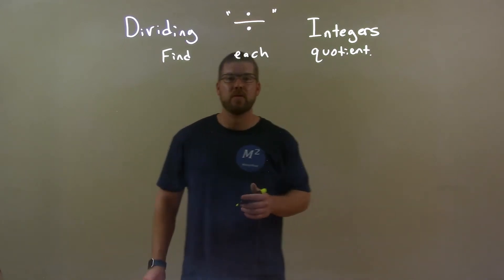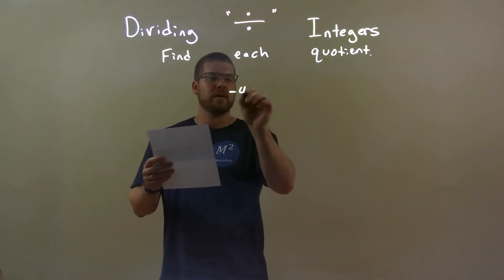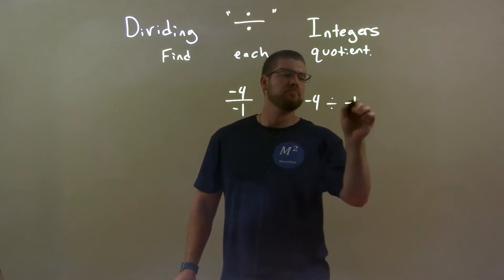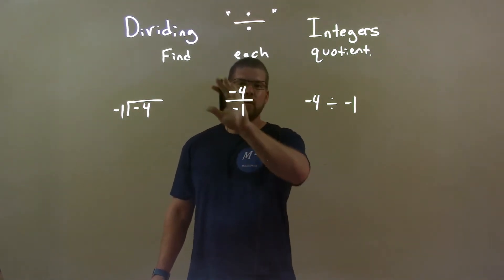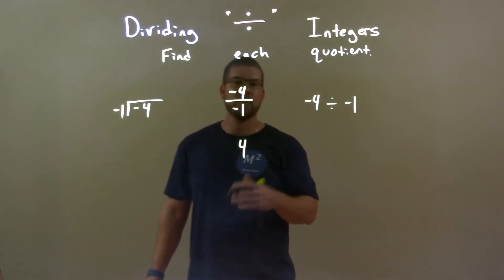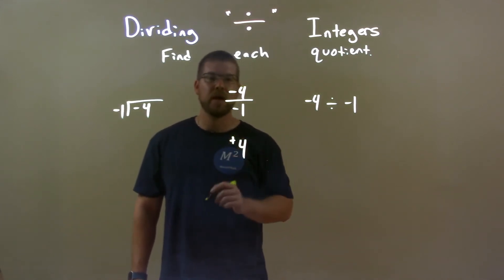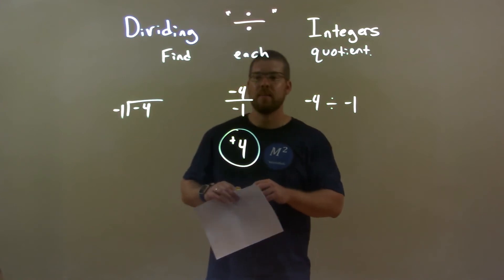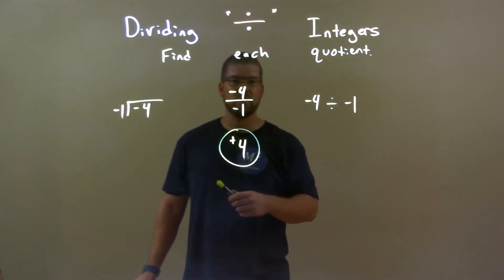Find the Quotient -4/-1